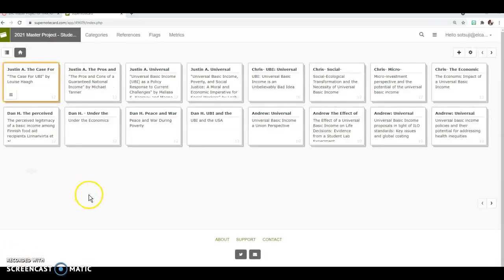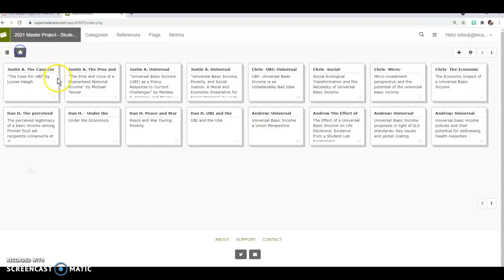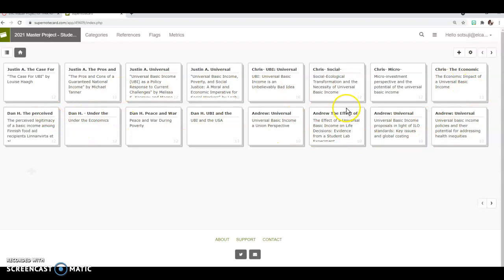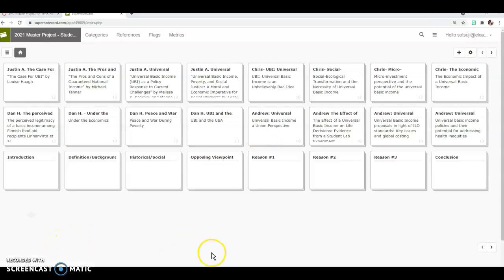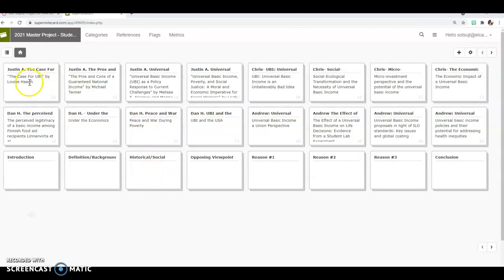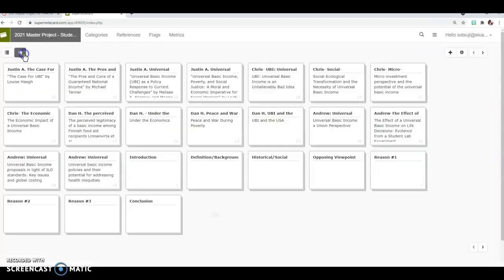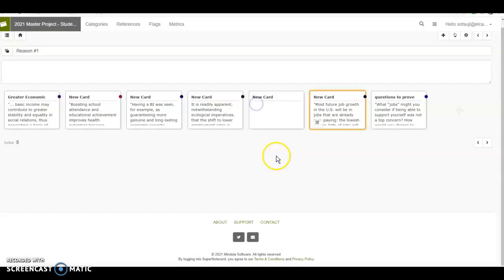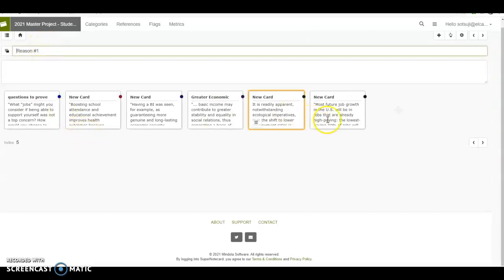SNC Research Paper Master Project